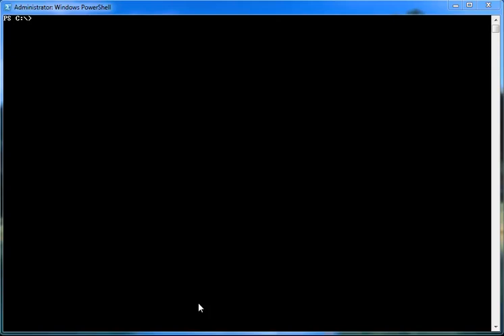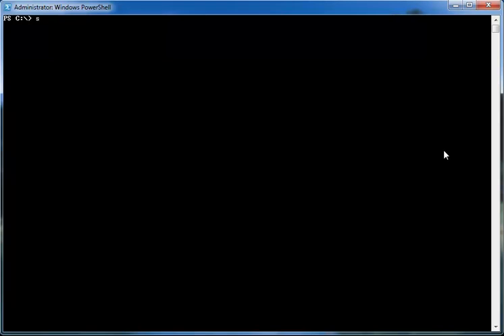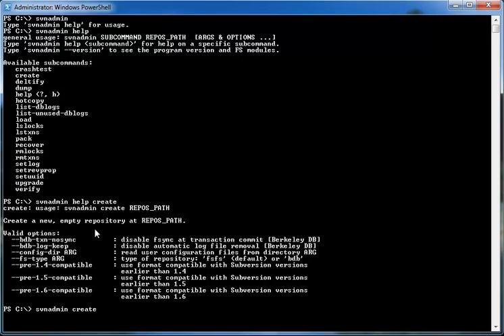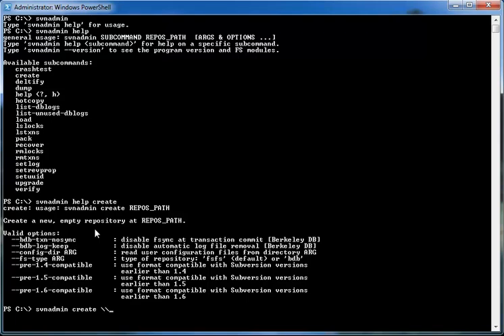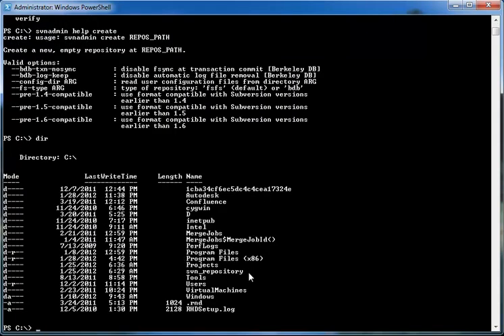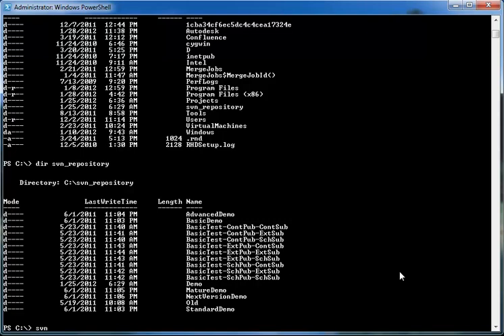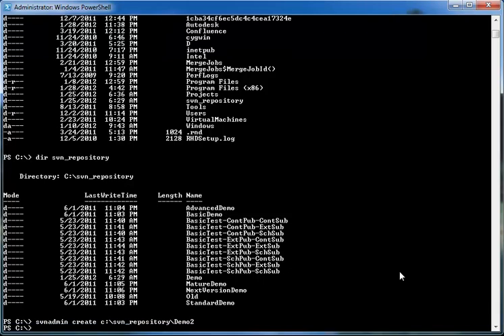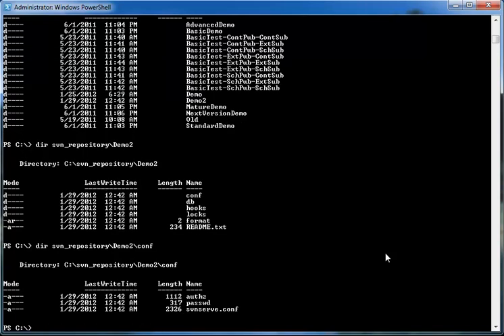Subversion Tutoral - Creating a Repository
Demonstrates how to create a Subversion repository using the svnadmin command.